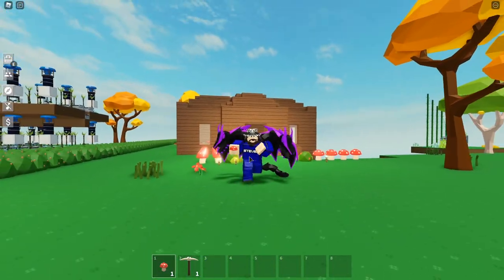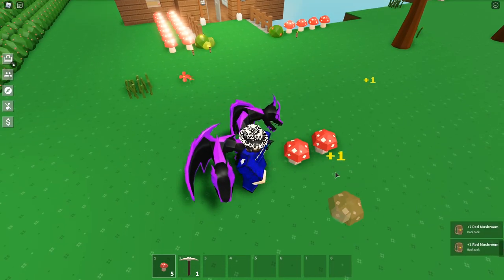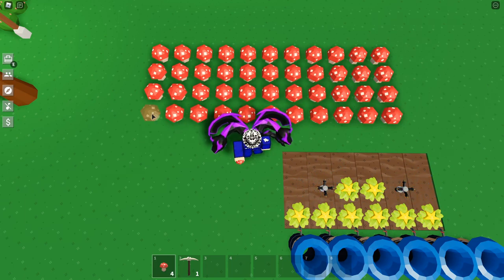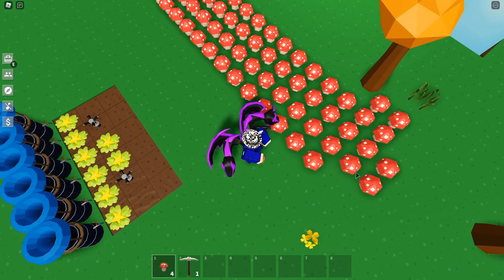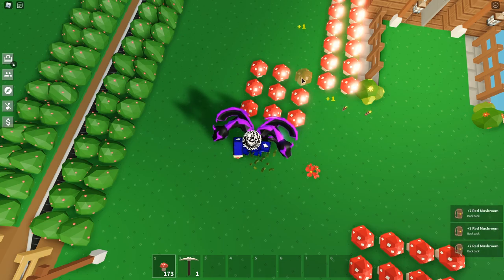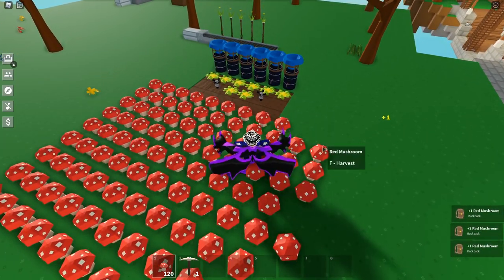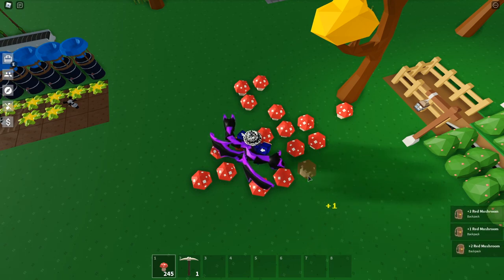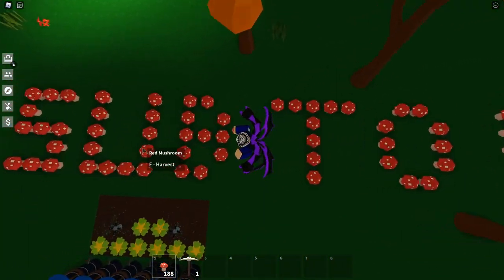How to get Infinite Mushrooms in Roblox Islands! *SKYBLOX*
In this video, I will be showing you guys how to get infinite mushrooms in roblox sky block. (Islands)

Game Description:

🌲 Build your own island
👨‍🌾 Create huge farms
💸 Sell items to make money
🍳 Cook tasty delicacies
✨ Gather valuable resources
🔥 And more!

🧙‍♂️ Update Log (July 17):
- Wizard Lizard Mob
- Spellbook
- Mushroom & Mushroom Block
- Foraging Items (acorn & horseradish)
- New flowers (daffodil & crocus)
- Added a tutorial for new players
- Bug fixes